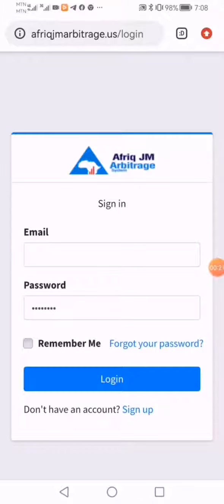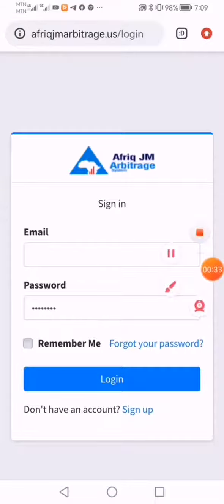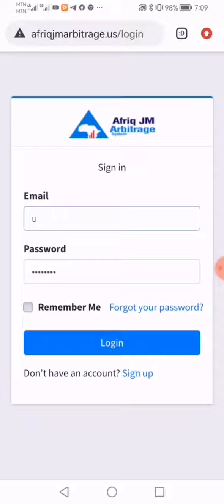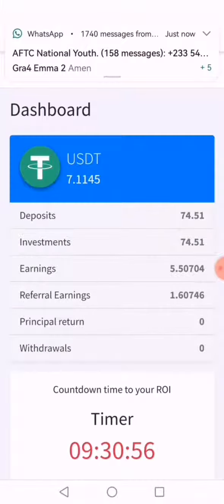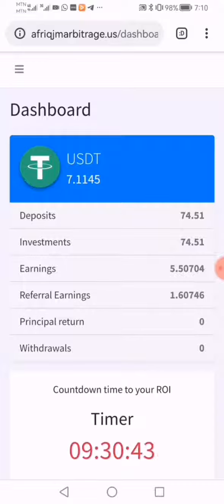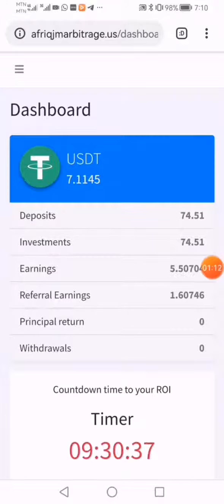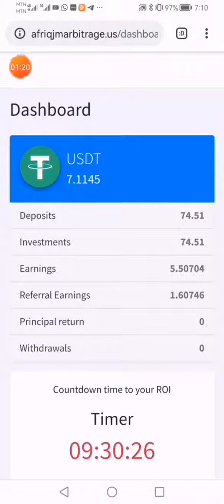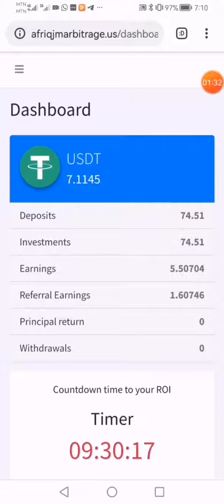How to Login into Your AAS account.